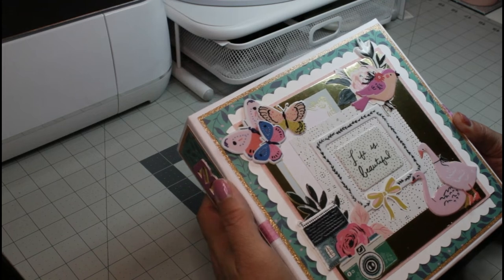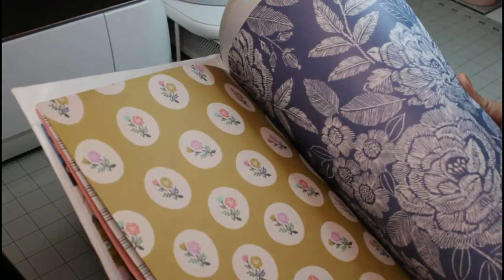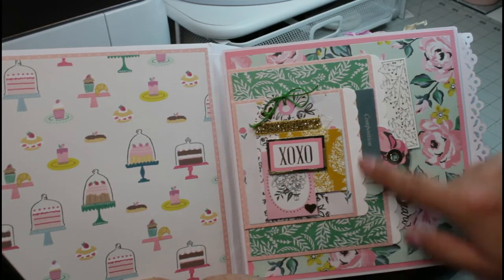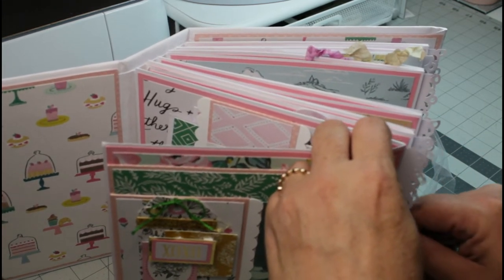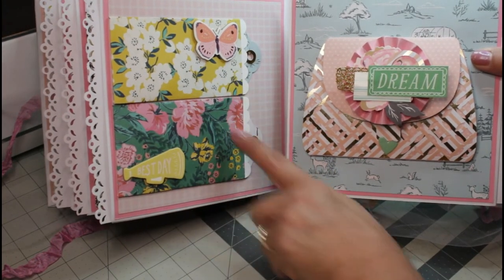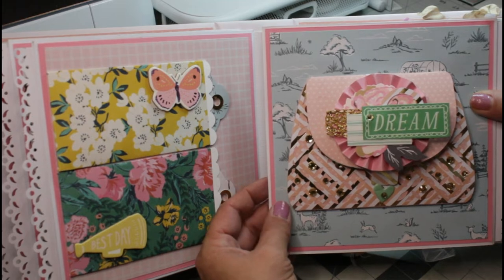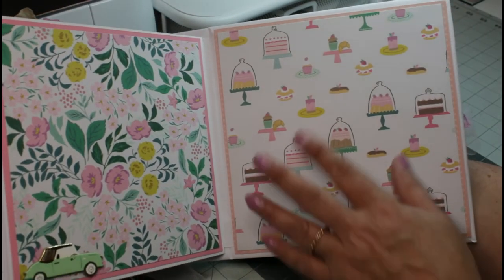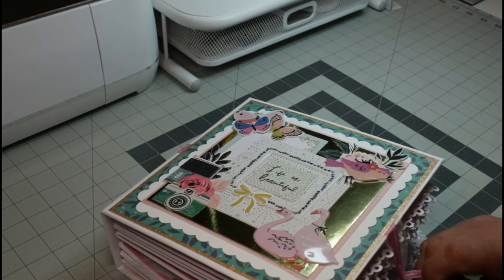8x8 MINI ALBUM FLIP THROUGH | Page Layout Ideas for Mini Album | Paper Crafts Easy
Hey guys!  Here is the latest Mini Album that I have created.  This mini album is chock full of incredible goodies!  Lots of room to include tons of pictures & journaling.  I pushed myself out of my comfort zone & challenged myself to use 2-3 NEW items as part of my page layouts.  And that I did 😀  I completed the following:

* Used Maggie Holmes Gift Wrapping Paper Instead of Scrapbook Paper for Outside Cover & Spine
* Created a Paper Purse & Placed on One of My Pages (It came out absolutely adorable)
* Created a Mini Portfolio & Used on One of My Pages (It's a Mini Album Within a Mini Album LOL)

I really hope that you enjoyed today's project. I had fun making this video for you.

As always, I really do appreciate your support (it means the world to me) & hope that you find enjoyment from my videos.  My hope is that I may inspire someone in some small way … that’s why I’m on YouTube … to INSPIRE.

Until the next time Stay safe, be kind & keep it creative!

I also have 2 additional YouTube channels.
 “Faithful Devotion with Rosey” – Where I document my faith journey through Bible Study
 “Organizing with Rosey” – All things organization related.  I love to organize & do so often.